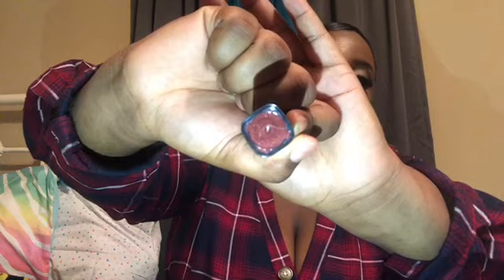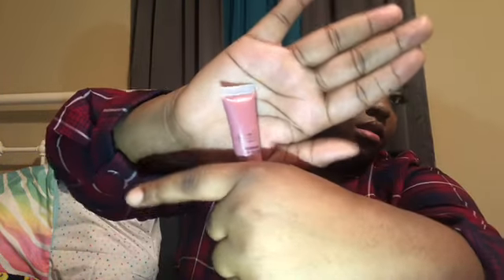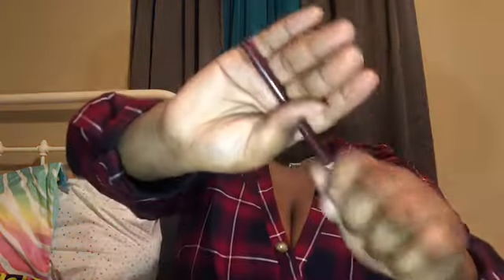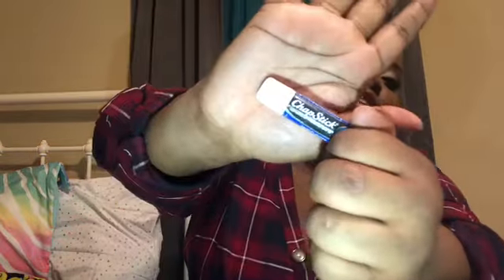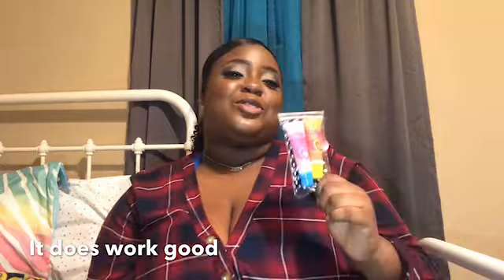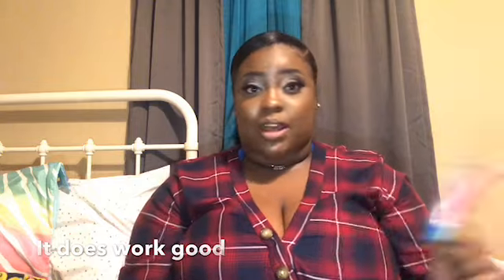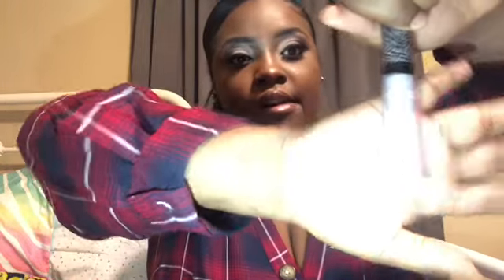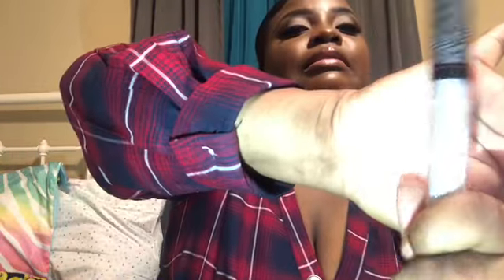LIPGLOSS COLLECTION!!!!!!!!!!!!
HI GUYS IM FINALLY BACK WITH ANOTHER YOUTUBE VIDEO, I JUST WANNA SAY SORRY TO ALL OF MY SUPPORTERS FOR MY ABSENCE BUT IM BACK AND BETTER!